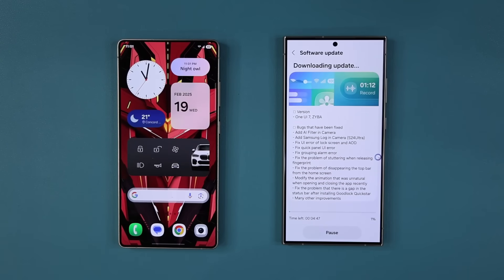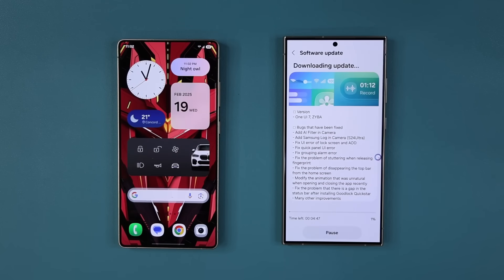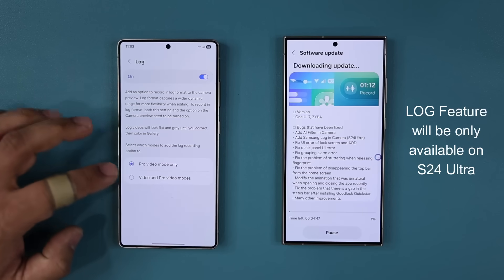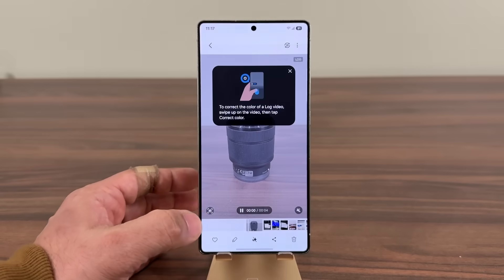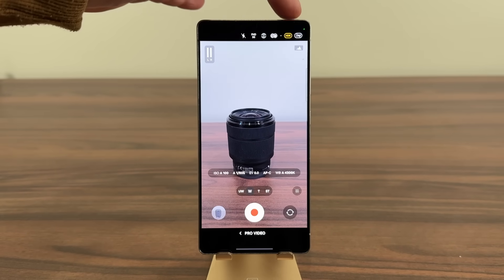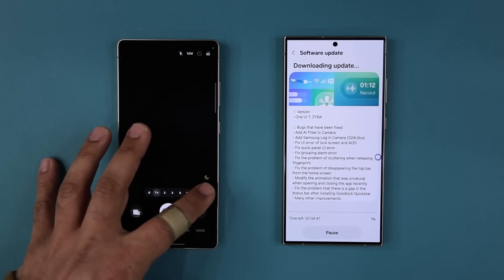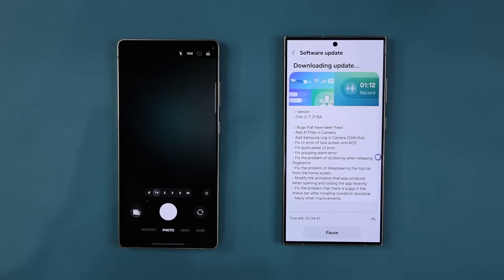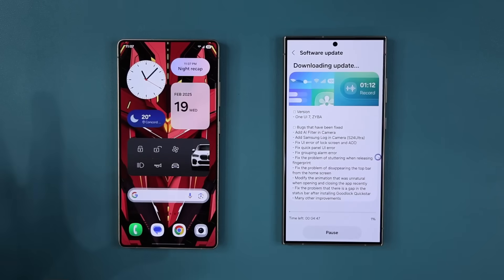ONE UI 7.0 Beta 4 Update is Here! New Features Added!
Samsung One UI 7.0 Beta 4 is here and it brings actual new features from the Galaxy S25 Ultra to the S24 Ultra. Let's see what's new.